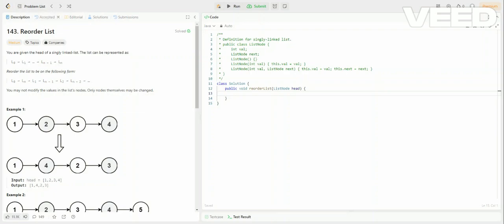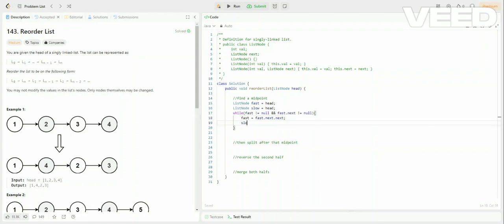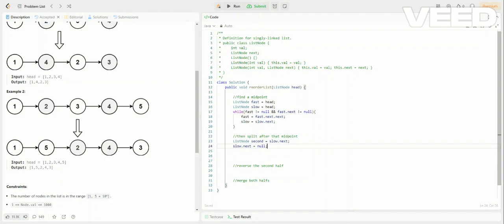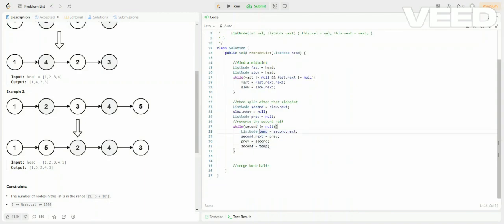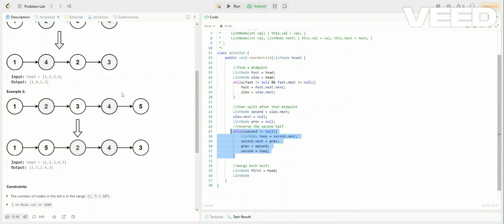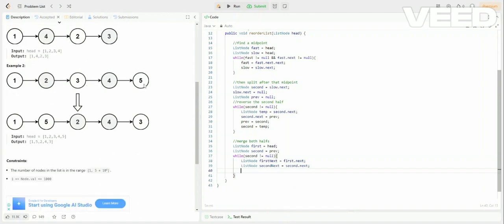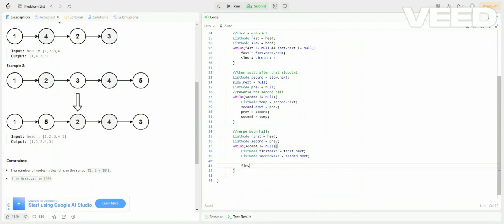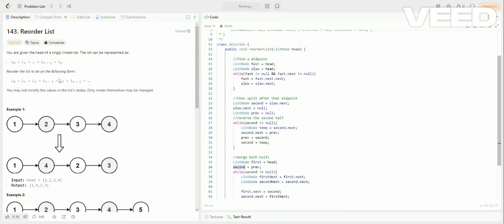Leetcode 142 - Reorder List - Java O(N) Solution